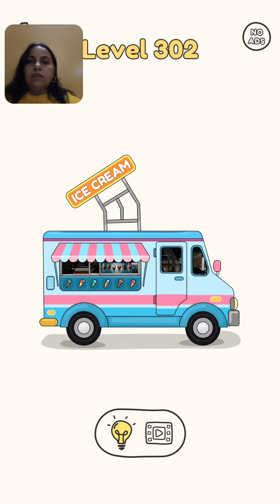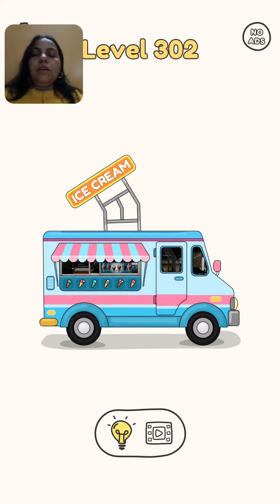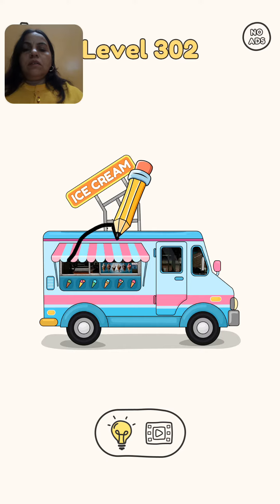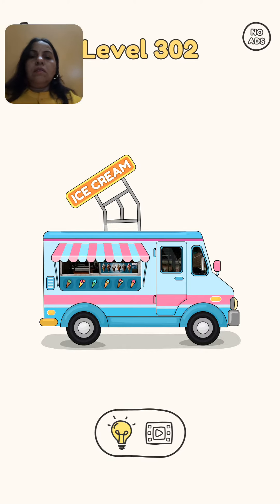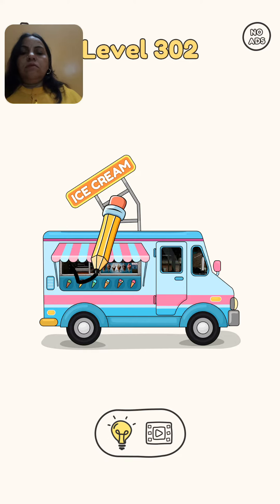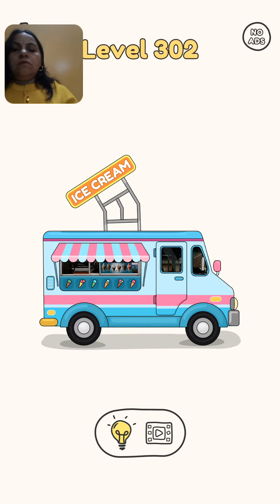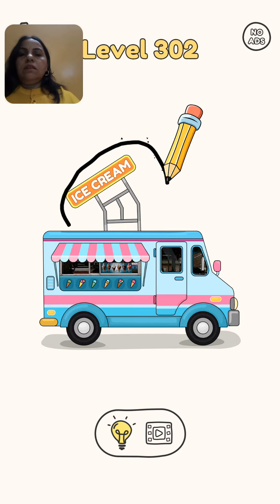Solution Draw one Part level 302